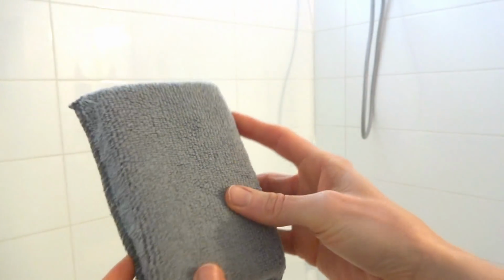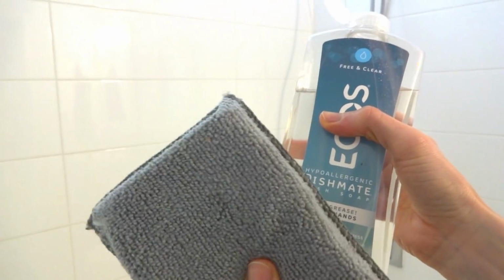CLEAN WITH ME- cleaning routine for minimalist bathroom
My bathroom needed a good scrub and deep cleaning. I like to use organic and nontoxic cleaning product. This video is to inspire you and motivate you and give you some tips what I like to use to clean my bathroom. xx Noemi

🌸TURKISH TOWELS

🌸ORGANIC TOILET BOWL CLEANER

🌸FRAGRANCE FREE DISH SOAP

🌸AIR SENSITIZING EUCALYPTUS SPRAY

The footage in this video is property of Scandish Home. You are not allowed to use this footage without permission.